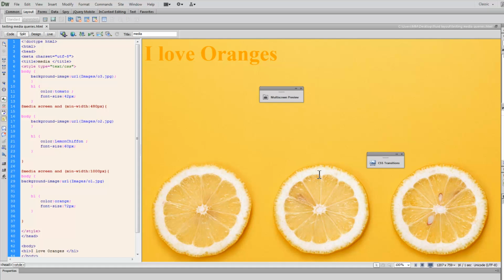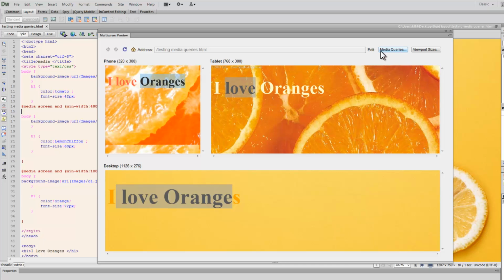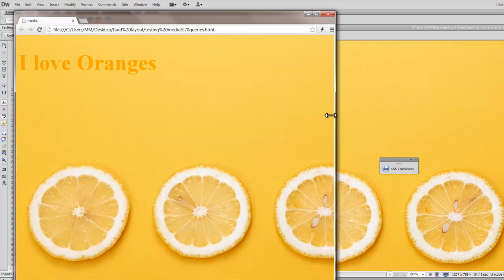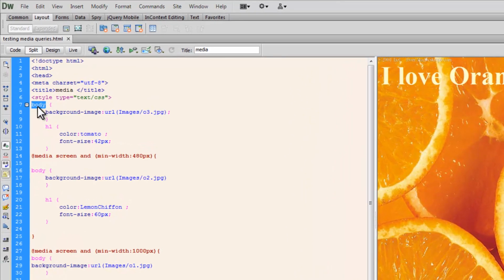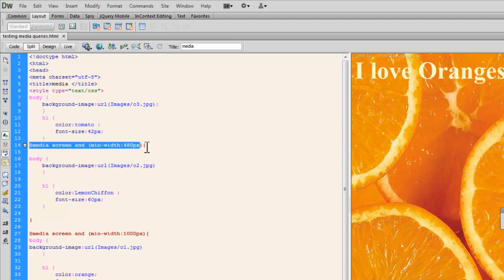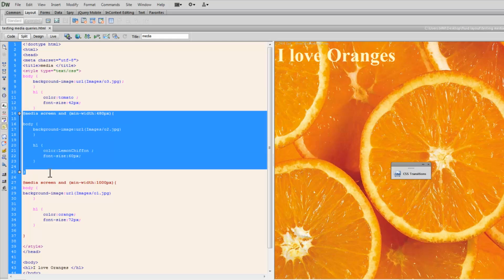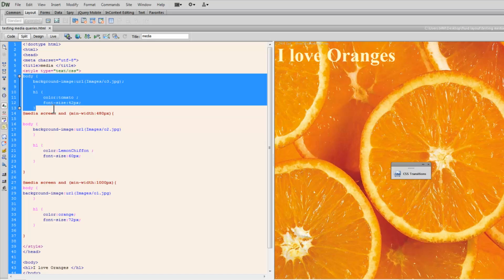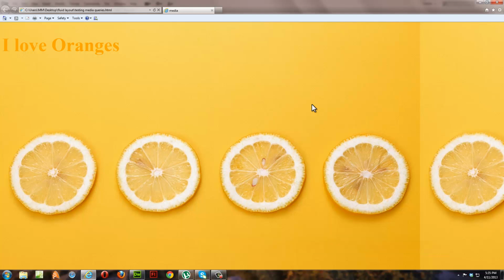Dreamweaver Tutorial : Css 3 Media queries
Css 3 Media queries

A media query consists of a media type and at least one expression that limits the style sheets' scope by using media features, such as width, height, and color. Added in CSS3, media queries let the presentation of content be tailored to a specific range of output devices without having to change the content itself.

Mohit Manuja